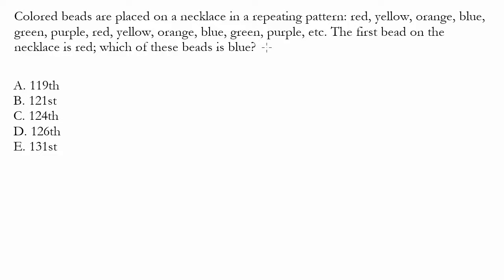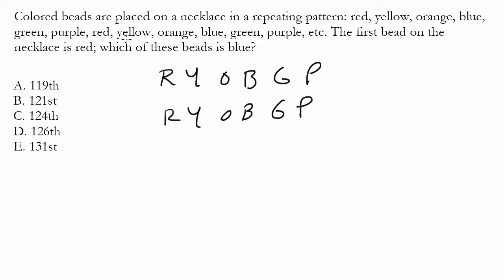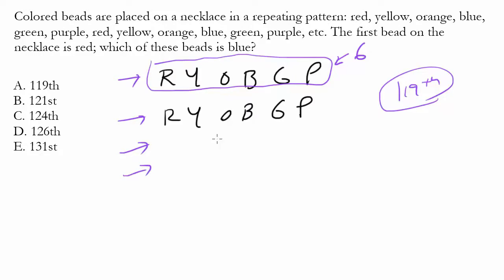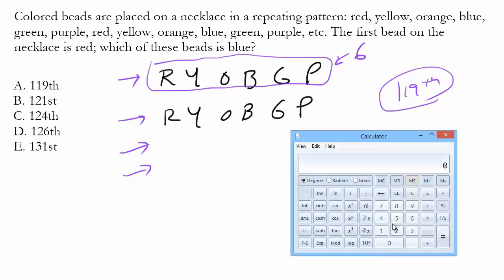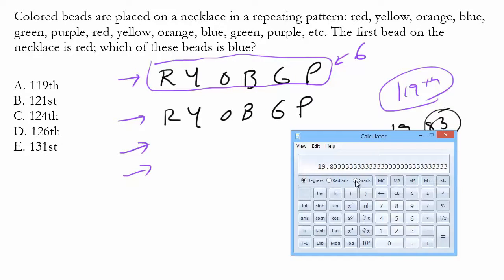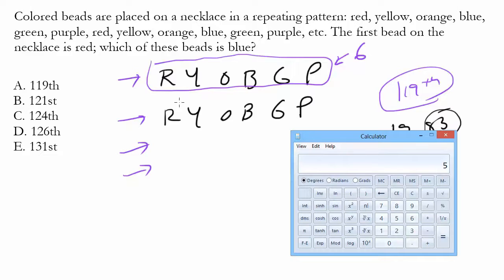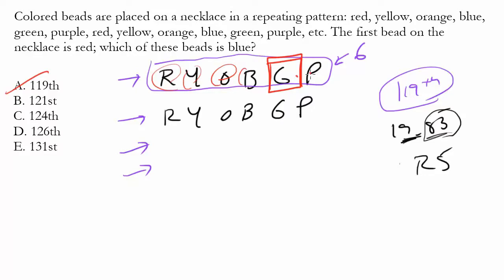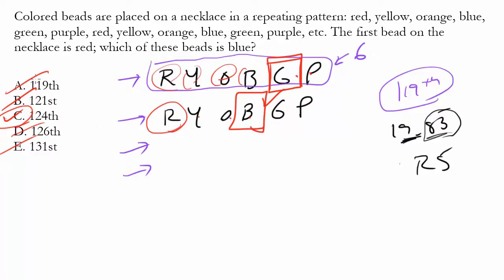[Old SAT] Really Long Sequences - Reason Prep Daily #81